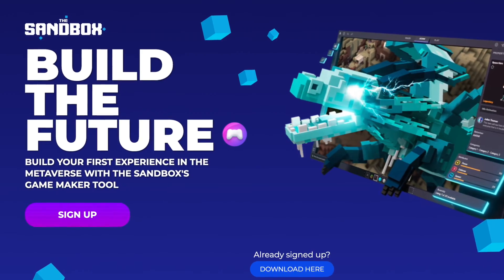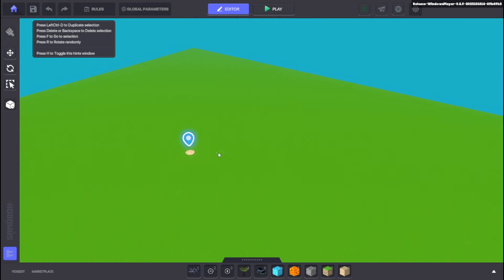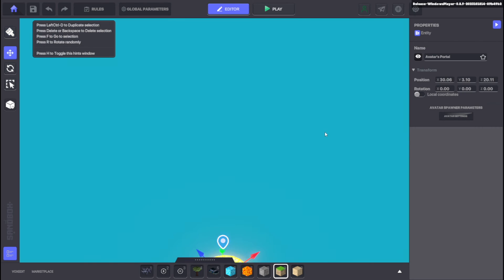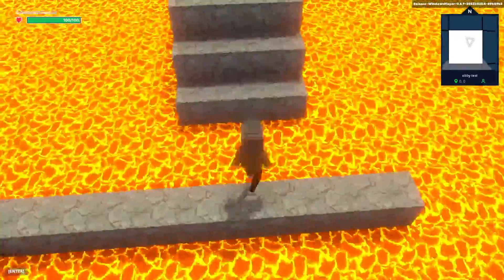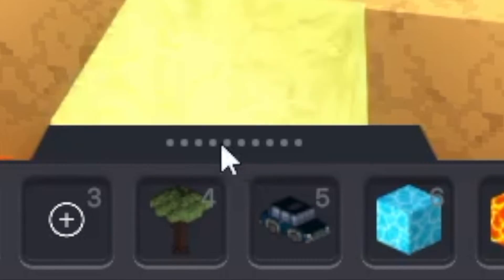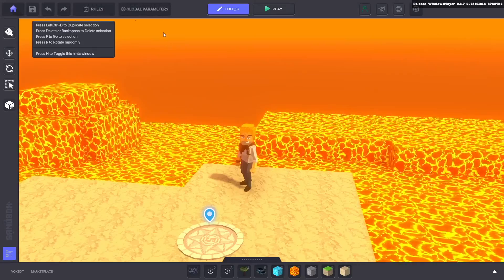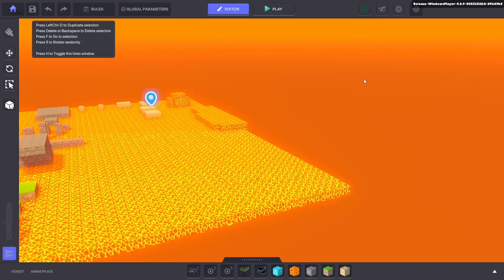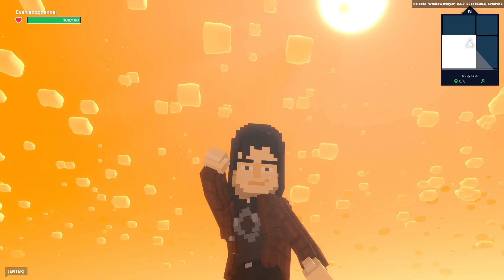🕹️ HOW TO MAKE AN AWESOME GAME WITHOUT CODING IN THE SANDBOX || STEP-BY-STEP TUTORIAL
Create an account and download The Sandbox for free using my link below on your PC or Mac and publish an experience (you can do this in less than 10 minutes!)

Anyone can play in the Dr. Bomkus Trials, but to earn a share of the 1.8M SAND reward pool you’ll need to own a Leaderboard Pass here:

LAND and Avatar owners mint your Dr. Bomkus pass for FREE

In this video I'll be showing you guys how to make an Obstacle course game without any code using The Sandbox gaming platform.